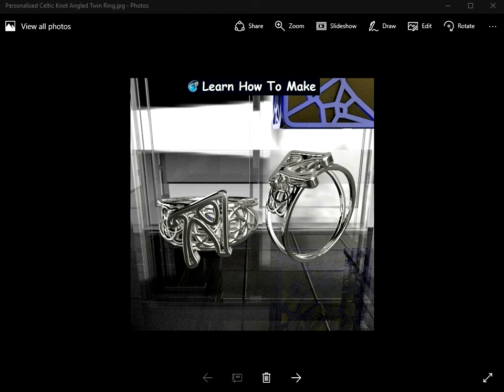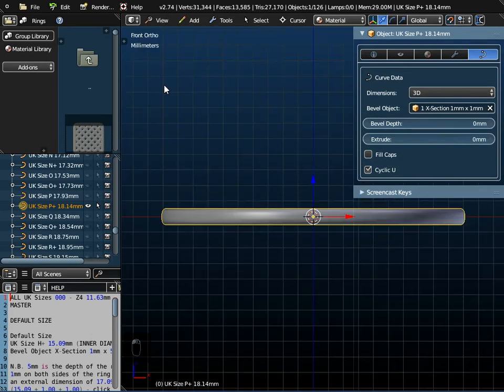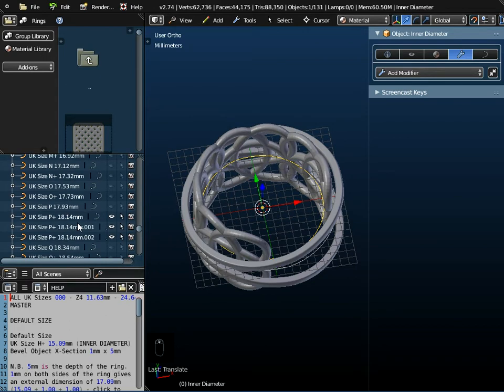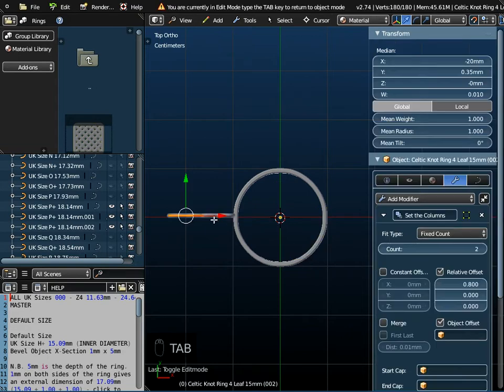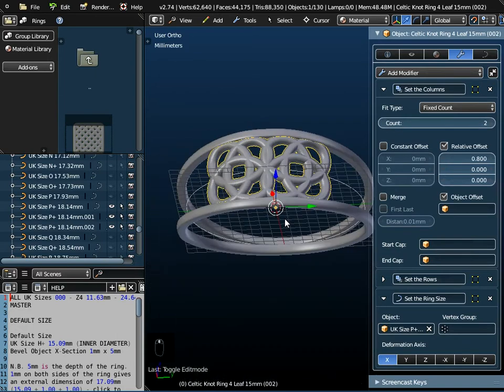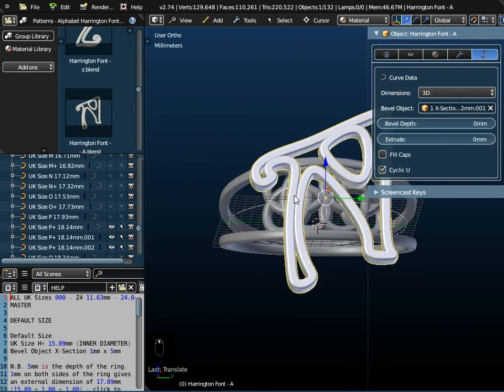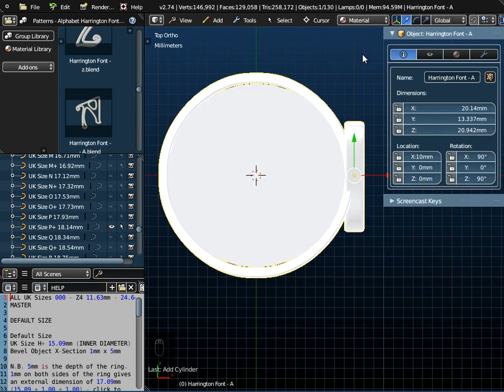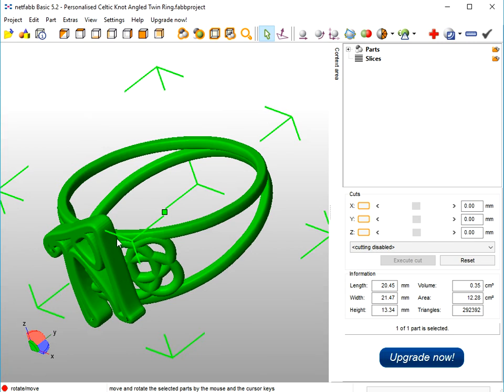Personalised Celtic Knot Angled Twin Ring